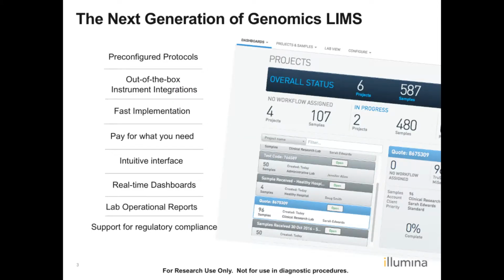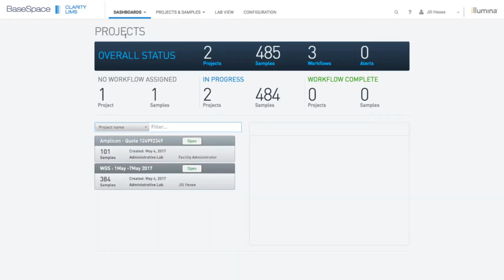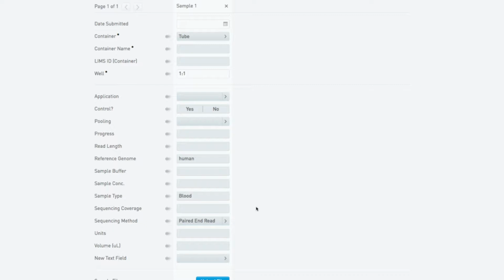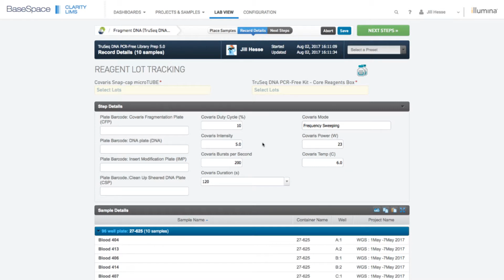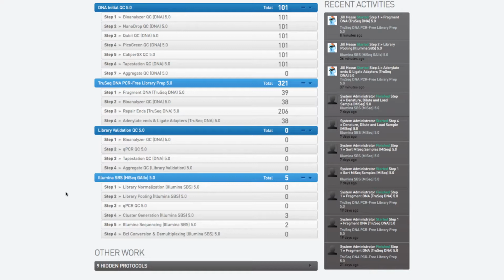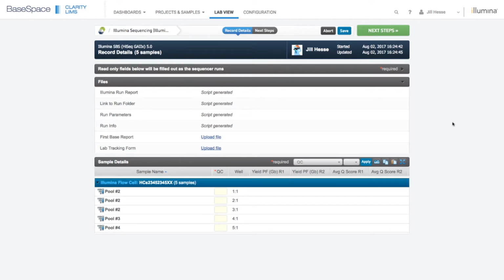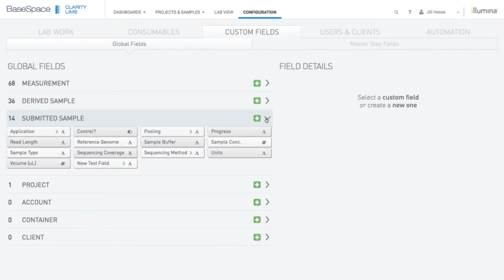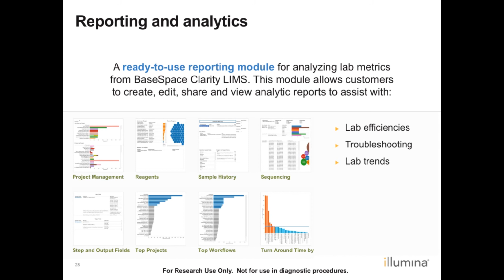Introduction to BaseSpace™ Clarity LIMS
Learn about BaseSpace™ Clarity LIMS and its features to support your lab.